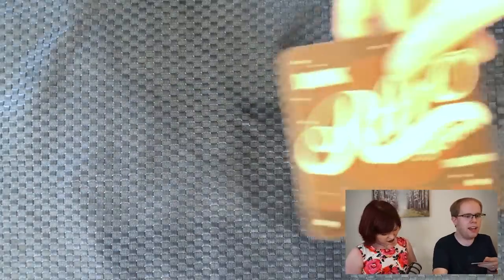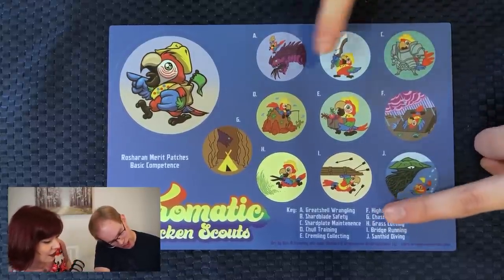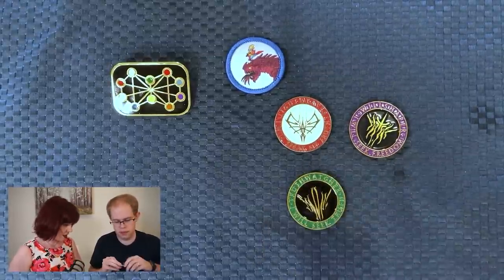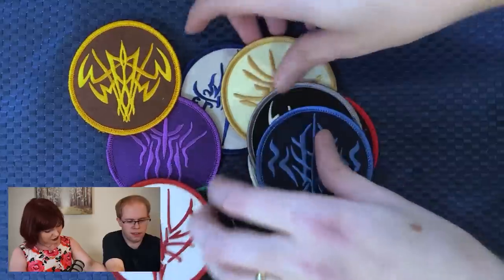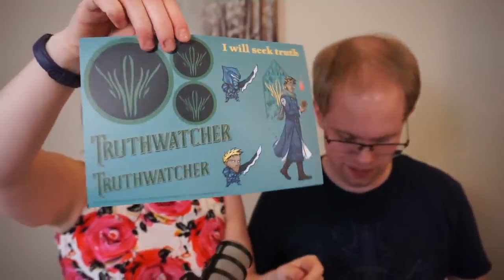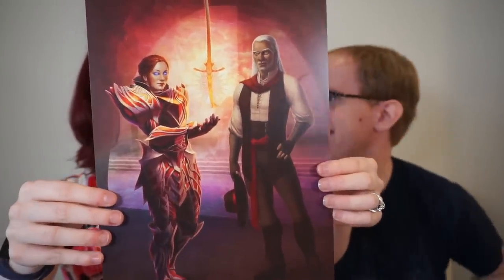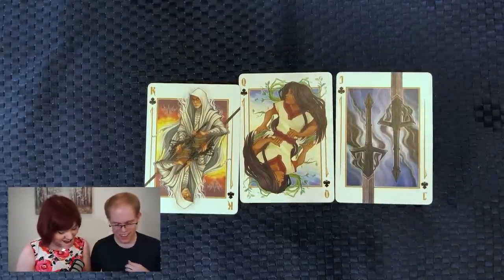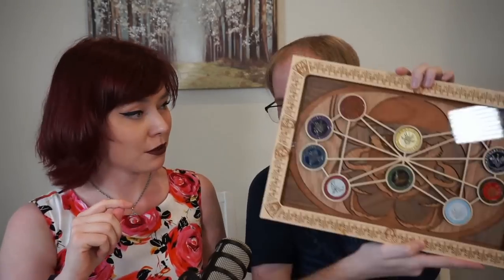Unboxing Way of Kings Leatherbound Tier 6 Swag Pack + Dragon Wood Shop Coin Display!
Sure, we got this a few weeks ago, but we saved unboxing it for you all, so you can see ALL the swag in the Tier 6 Way of Kings Leatherbound swag pack. It has all the order swag, coasters, chicken scouts, and more! We also unpack the Dragon Wood Shop challenge coin case, which looks amazing.

(Sorry for the choppy video later on; the recording method required a computer and my laptop wasn't quite powerful enough for it. I'm still learning YouTube-y things!)

00:00 Introductions
2:13 Coasters
5:41 Bumper Sticker and Bookmark
7:08 Chicken Scout Swag
8:01 Ads
9:53 Special Backer Pouch and Chicken Scout Patch
11:06 Order Challenge Coins
14:15 Order Pins
16:17 Order Patches
17:23 Order Stickers
22:39 Order Art Pieces by Steve Argyle
29:23 Stormlight Playing Cards
34:15 Dragon Wood Shop Coin Case
37:25 Wit Coin (Spoilers?)
39:36 Outro

Come talk with us and the community on the 17th Shard Discord